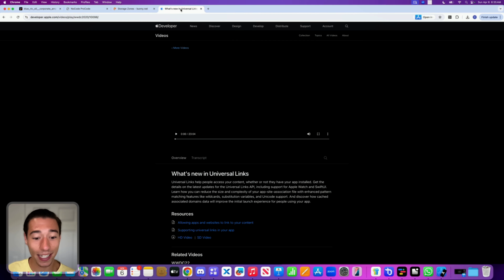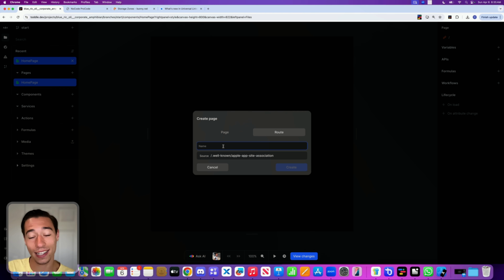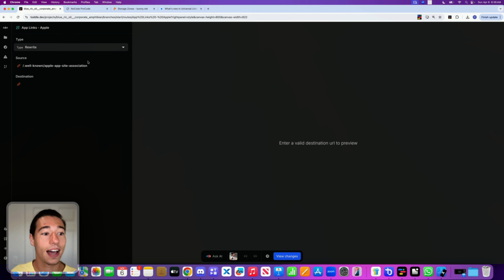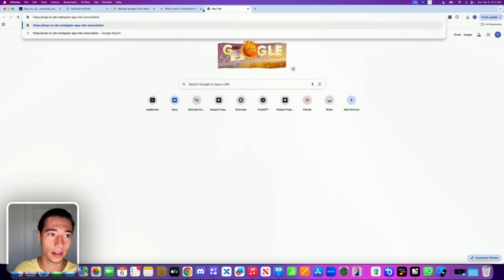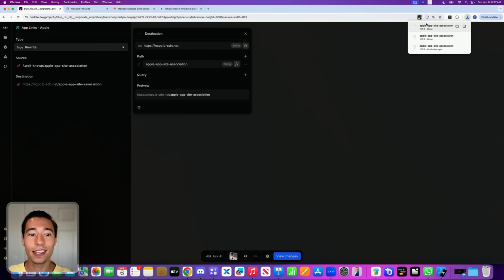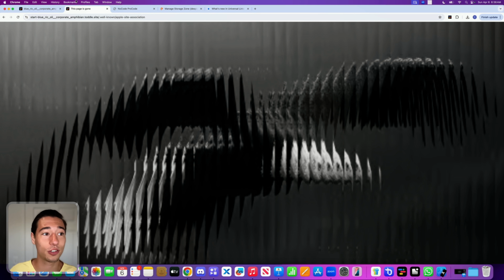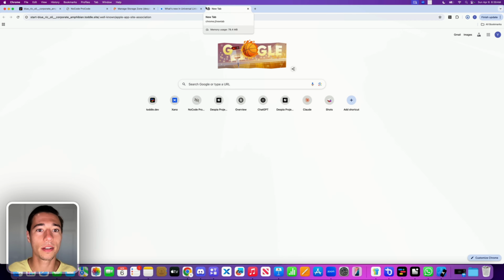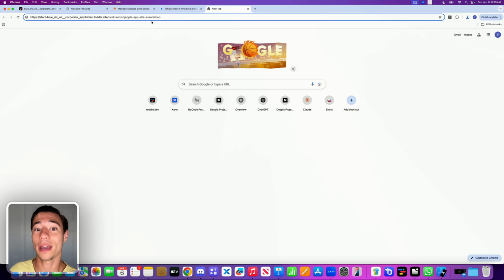How to Host Files on your Root Directory in Nordcraft [Toddle] - Custom Proxy Routes